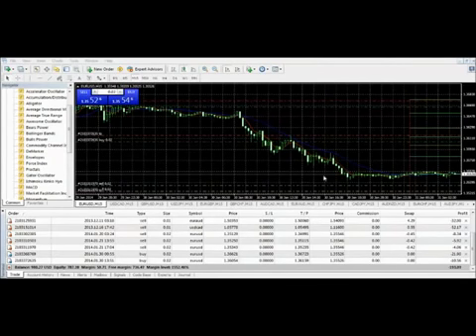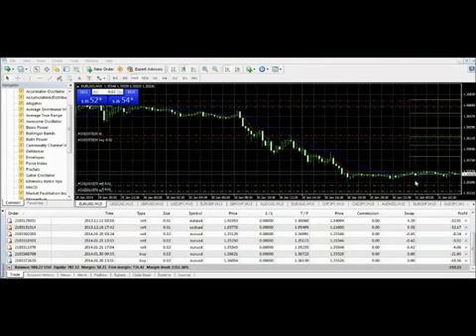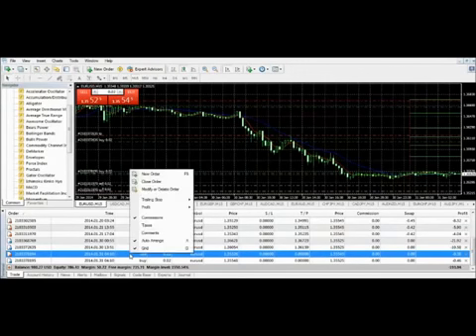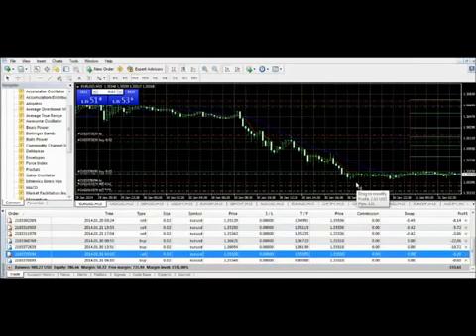Forex hedging strategy protection against losses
forex strategy contest
forex strategy calculator
forex strategy competition
forex strategy correlation
forex strategy center
forex compounding strategy
forex candlestick strategy
forex consistent strategy
forex channel strategy
forex crossover strategy
forex chaos strategy
forex camarilla strategy
forex consolidation strategy
forex catapult strategy
forex strategy description
forex strategy daily time frame
forex strategy daily
forex strategy download
forex strategy daily chart
forex strategy d1
forex strategy day trading
forex strategy divergence
forex strategy development
forex strategy definition
forex strategy daily high low
forex doji strategy
forex divergence strategy pdf
forex dinapoli strategy
forex doubling strategy
forex diversification strategy
forex donchian strategy
forex dmi strategy
forex disparity strategy
strategi forex dr wan
forex strategy ebook
forex strategy ebook pdf
forex strategy ea
forex strategy eurusd
forex strategy ebook free
forex strategy ema crossover
forex strategy examples
forex strategy ema
forex strategy editor
forex exit strategy
forex entry strategy
forex exit strategy indicators
forex envelopes strategy
forex easy strategy
forex engulfing strategy
forex eclipse strategy
forex ea strategy tester
forex equilibrium strategy
forex envy strategy
forex exchange strategy
forex strategy forum
forex strategy for ranging market
forex strategy for small accounts
forex strategy free
forex strategy fisher
forex strategy for eur/usd
forex strategy fibonacci
forex strategy fractal
forex strategy for gold
forex strategy for long term
forex strategy for ea
forex fibonacci strategy pdf
forex factory strategy
forex fundamental strategy
best forex strategy for consistent profits
forex trading strategy for beginners
forex strategy generator
forex strategy guide
forex strategy gold
forex strategy grid
forex strategy gbp jpy
forex strategy group
forex gap strategy
forex guru strategy indicators
forex guru strategy v.3
forex gambling strategy
forex guru strategy
forex grid strategy money management
forex good strategy
forex guaranteed strategy
forex goiler strategy
forex grid strategy ea
forex guru strategy v 3 download
forex grab strategy
forex guru strategy v.4
forex great strategy
forex strategy h1
forex strategy h4
forex strategy hedging